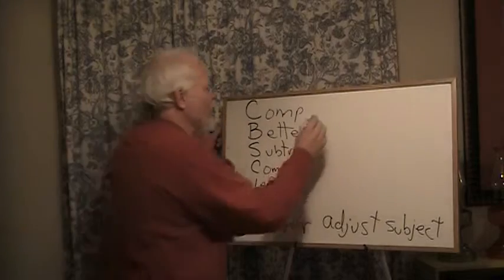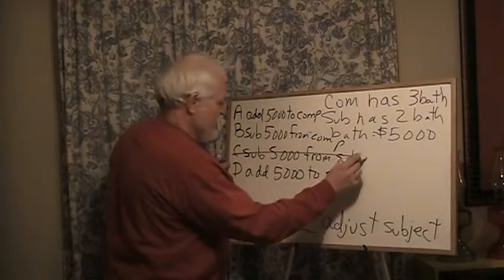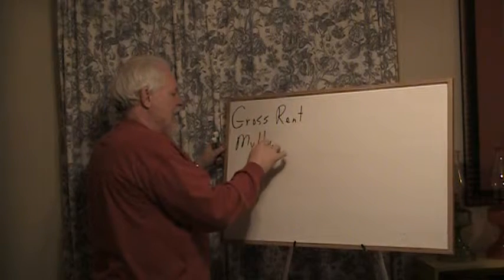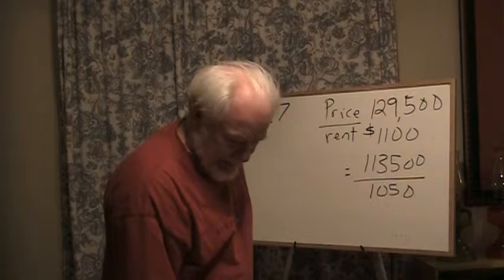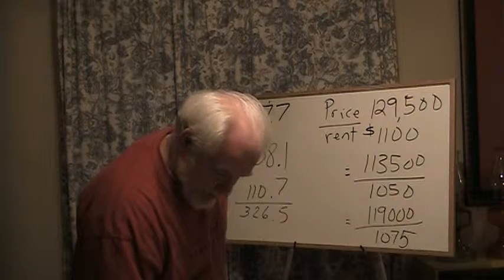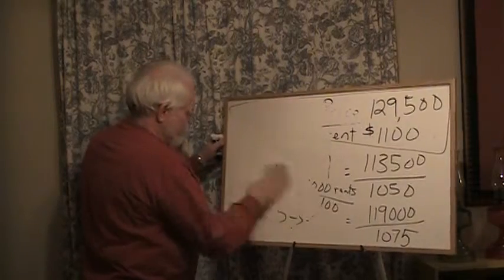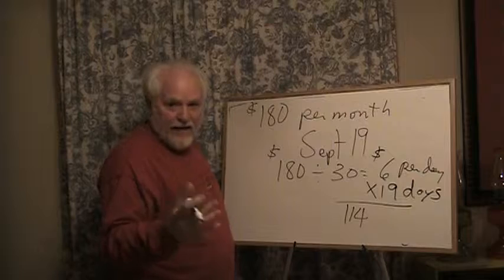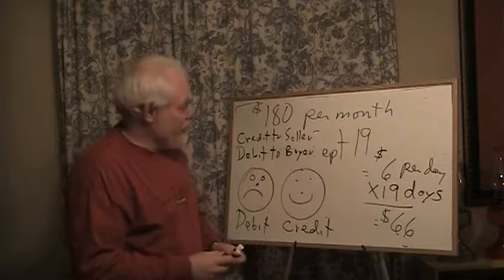North Carolina Real Estate Math For My Classmates Three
This is Ron Climer explaining the real estate math that is likely on the real estate school exam.  This is number three in the series.  Comparable sales approach adjustments which is really not math.  Gross rent multiplier, pro rating HOA dues paid in advance are on this video.. Ron Climer can be reached at 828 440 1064